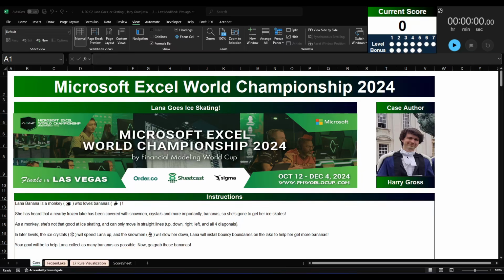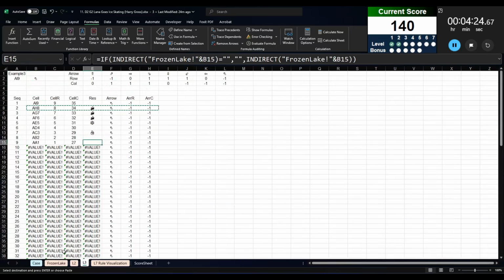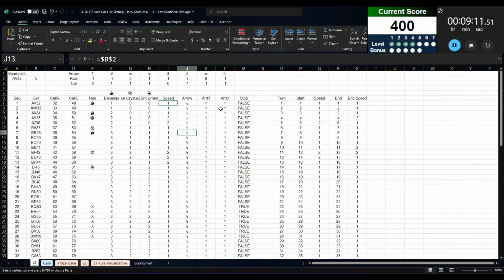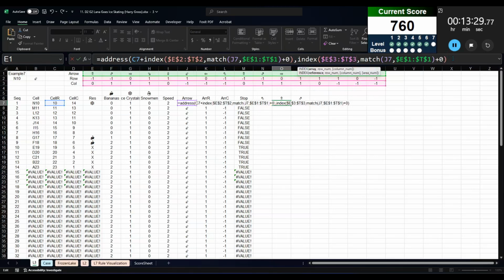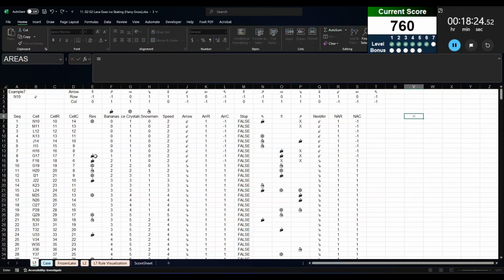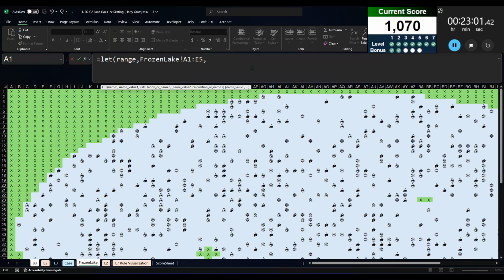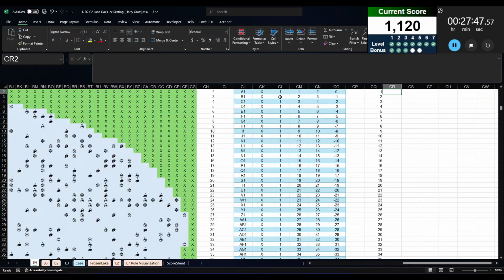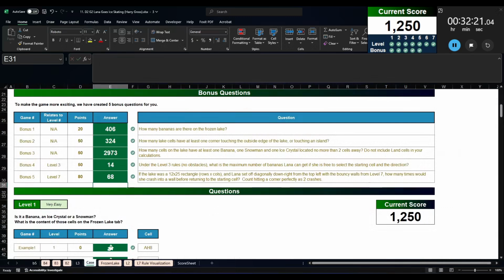Excel Solve: Lana Goes Ice Skating! (Microsoft Excel World Championship 2024)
Lana Banana's back and she's collecting bananas found along a frozen lake!  That's the premise for "Lana goes Ice Skating!" by @Harryjackgross, which was played at the 2024 Microsoft Excel World Championship (MEWC) Game Day Competitions.

My solve for this case utilizes some mapping and arrow strategies.  Many competitors' LAMBDA functions were defeated, sice this case used different characters to represent the arrows.

Although my solve for Bonus 4 did get me the correct answer, I was lucky (because I forgot to consider the islands!)  If you have a better solve for this question, please do share it in the comments!

0:00 Introduction
0:41 Level 1 – What is found in the respective cells?
1:05 Level 2 – How many bananas are within 2 cells of the respective cell?
2:27 Level 3 – How many bananas does Lana collect skating in a certain direction from a certain cell?
6:19 Level 4 – On what move does Lana stop skating, while she is running over ice crystals?
9:09 Level 5 – On what move does Lana stop skating, while she is running into snowmen?
10:46 Level 6 – From the given cell, what is the largest number of bananas Lana can collect?
12:06 Level 7 – How many bananas does Lana collect when she bounces off the walls?
22:09 Bonus 1 – How many bananas are on the frozen lake?
22:22 Bonus 2 – How many lake cells are touching a wall?
23:15 Bonus 3 – How many cells are within 2 cells of a banana, ice crystal, and snowman?
26:16 Bonus 4 – What's the most bananas Lana can collect following Level 3 rules?
30:05 Bonus 5 – How many walls does Lana hit on a 12x25 ice rink before she returns to her starting spot?